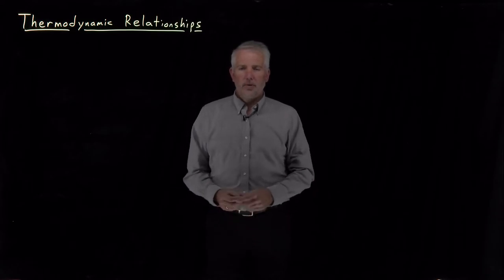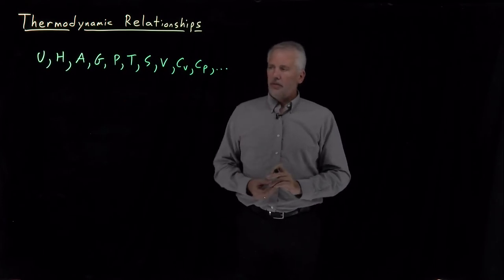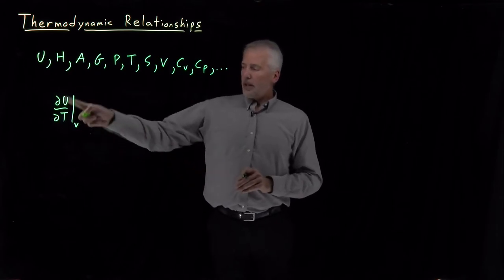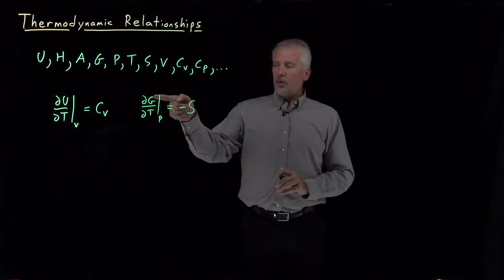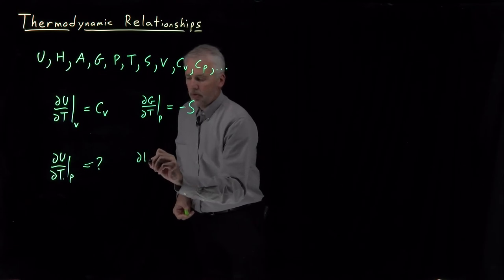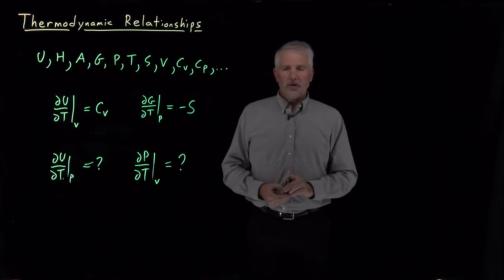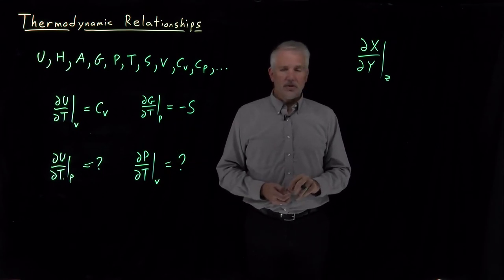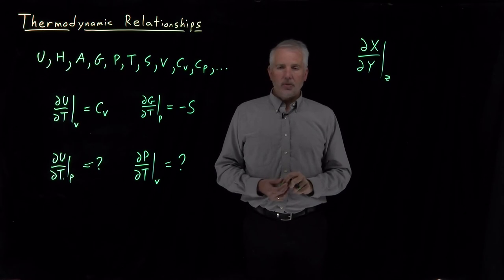Thermodynamic Relationships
There are many different thermodynamic relationships of the form (∂y/∂z)ₓ, describing how one thermodynamic variable changes in response to changes in a second, while holding a third one constant.